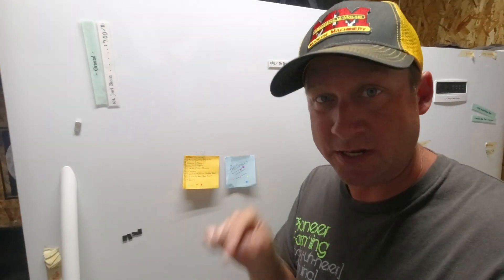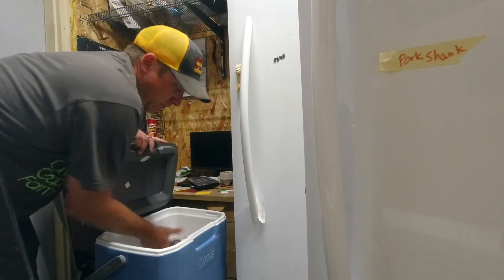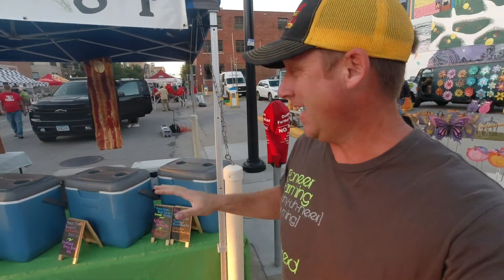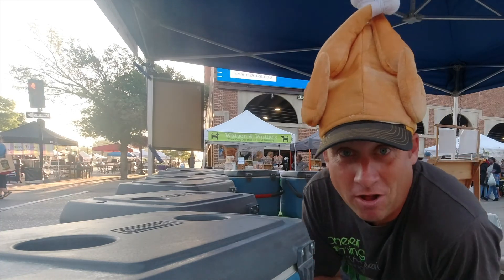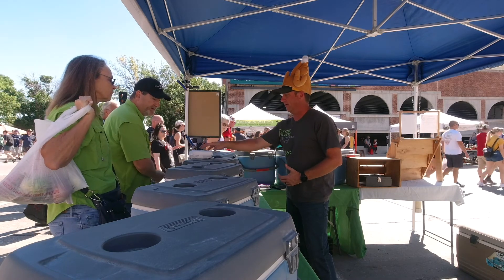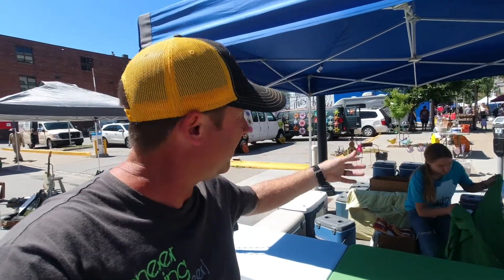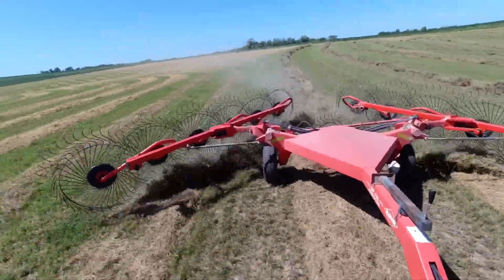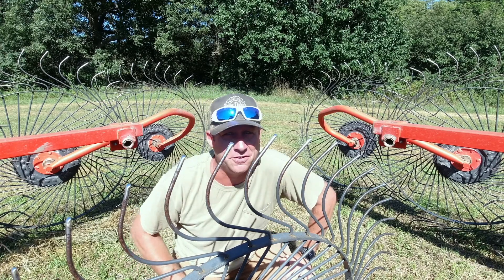You Probably Shouldn't Start a Farm!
Long days, hot days, break down days, and good days! All of it is a part of farming, and of many other occupations, so it is always good to love as much of what you're doing as possible (understanding that there will always be less fun things). With that in mind, sometimes it's important to check your priorities for life before you dive deep into farming.